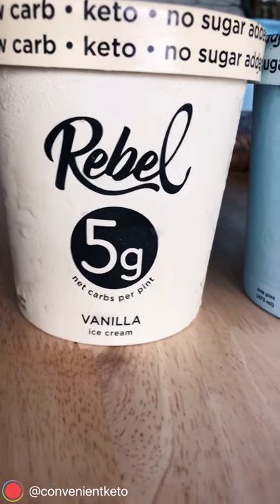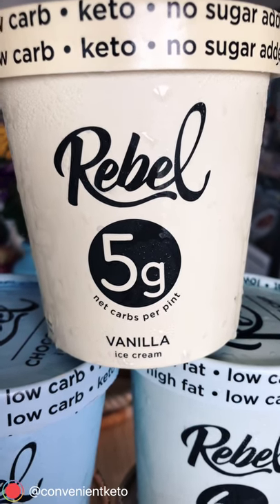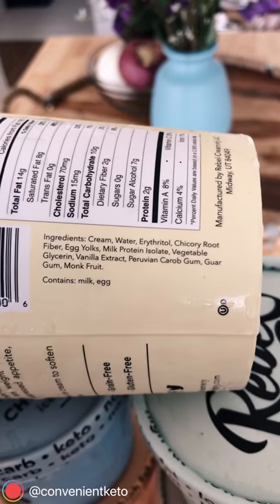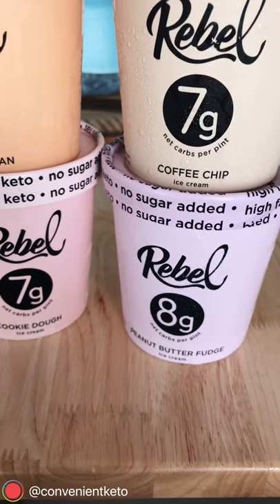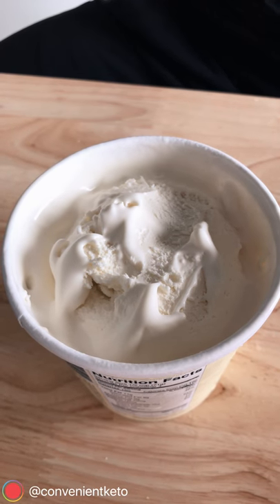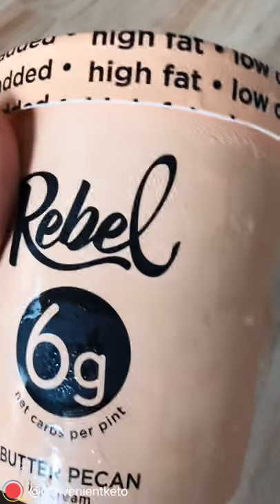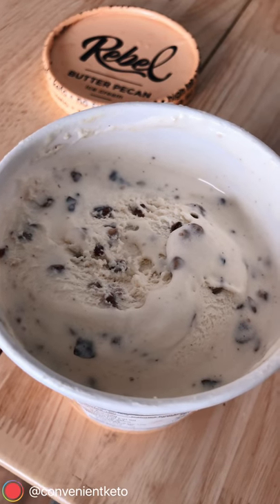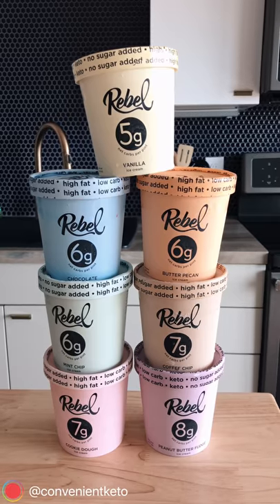REVIEW: REBEL Creamery Ultra Low Carb Ice Cream | 1g Net Carb Keto Ice Cream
In-depth review of all the flavors of Rebel Creamery Low Carb Ice Cream.

Check out even more reviews of keto ice cream on our blog post @

As low as 5g net carbs per pint, Rebel is the absolute lowest net carb ice cream you can find. It also happens to be one of the best low carb ice cream brands based on taste. Rebel is also the closest thing you will find to a true sugar free ice cream.

You can find their low carb ice cream and get it shipped to your door
OR
You can find their keto friendly ice cream in stores as well

Sweetened with: Erythritol, Chicory Root Fiber,  Vegetable Glycerin, Monk Fruit